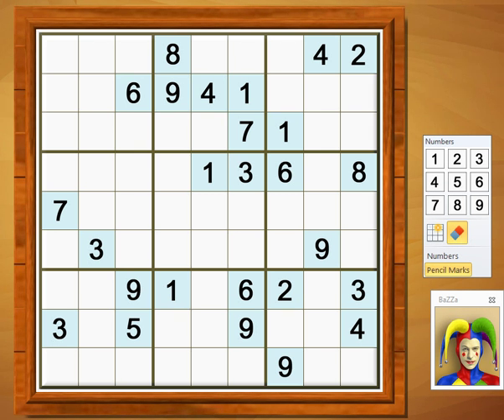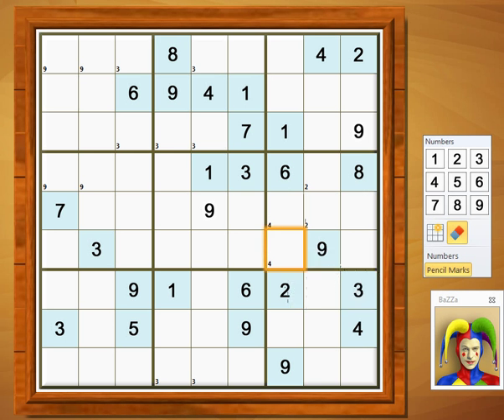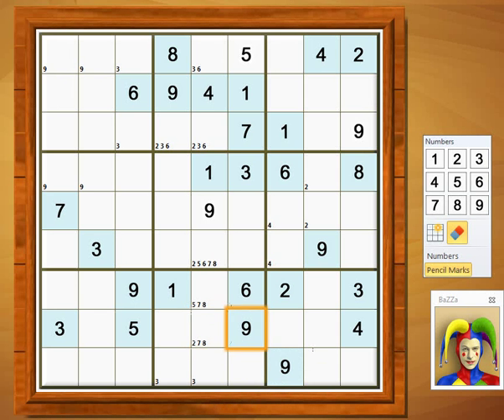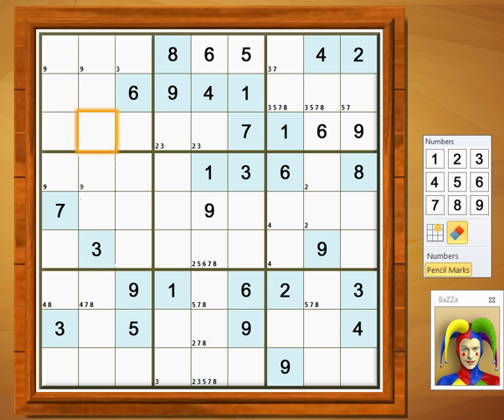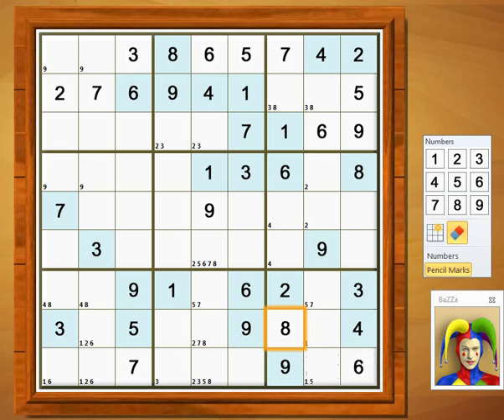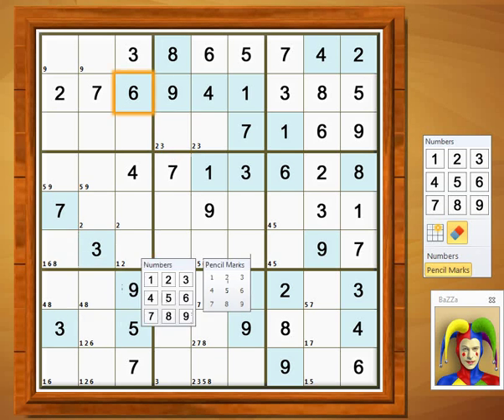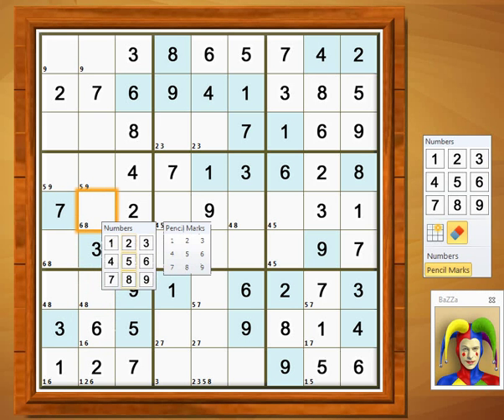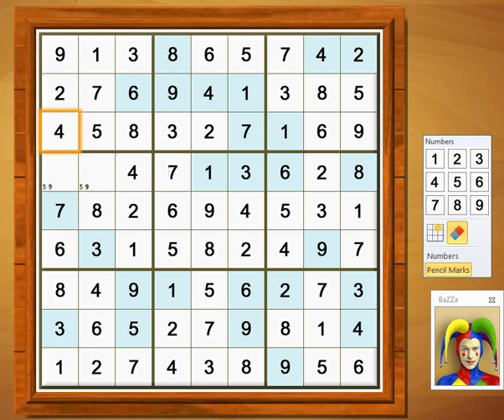How to Solve a Sudoku Puzzle made easy - Difficult Level.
This is my 3rd video. How to do Sudoku Puzzles. This one is Difficult Level.